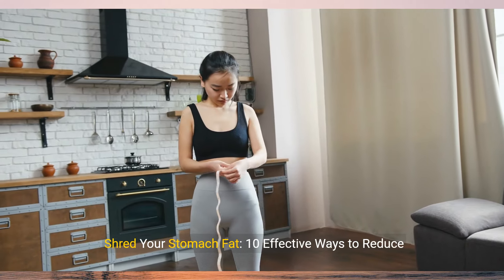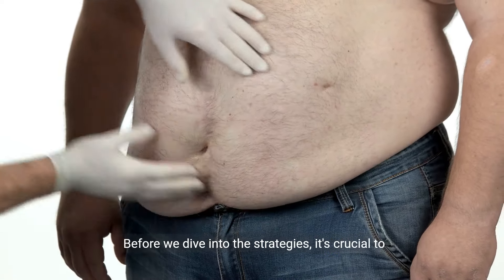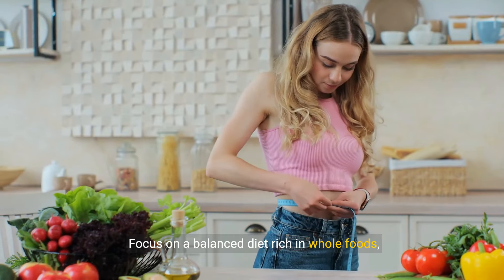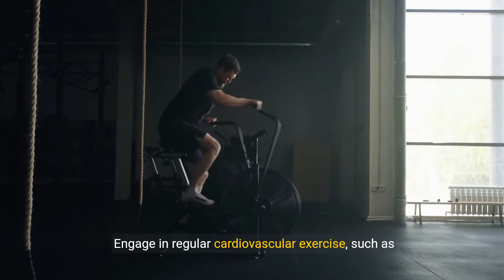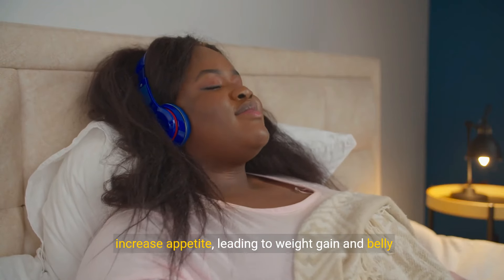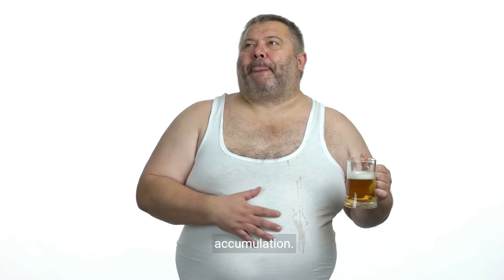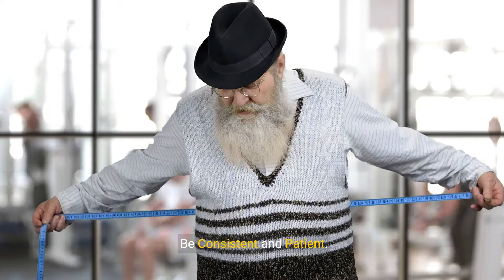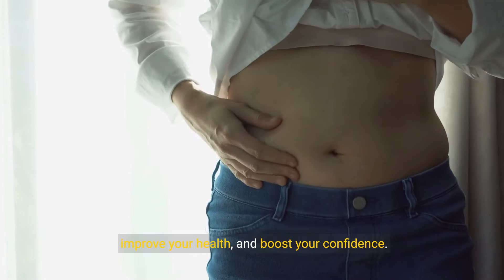Lose Belly Fat Fast with 10 Proven Tips! 💪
Lose Belly Fat Fast with 10 Proven Tips! 💪 - YouTube

Transcript:
(00:00) shred your stomach fat 10 effective ways to reduce belly fat excess stomach fat
(00:33) belly fat before we dive into the strategies it's crucial to understand why reducing stomach fat is essential for your health belly fat
(01:07) reduce stomach fat one eat a healthy diet focus on a balanced diet rich in Whole Foods including fruits vegetables lean proteins particularly effective for targeting abdominal fat three increase
(01:41) cardiovascular exercise engage in regular cardiovascular exercise such as running cycling swimming or brisk walking
(02:15) enough sleep each night as inadequate sleep can disrupt hormonal balance and increase appetite leading to weight gain and belly fat
(02:48) hydrated and support optimal metabolism avoid sugary drinks
(03:21) feeling full longer reduces calorie intake and promotes healthy digestion
(03:55) of diet exercise sleep Stress Management and lifestyle habits

Chosen Title: "Belly Fat Blaster: Lose Belly Fat Fast with 10 Proven Tips!"
Reason: This title is attention-grabbing and directly addresses the goal of losing belly fat quickly, likely to attract viewers looking for effective strategies to trim their midsection.

YOUTUBE DESCRIPTION:
Blast away belly fat with 10 proven tips for rapid fat loss in this enlightening video. Explore the strategies, uncover the secrets of belly fat reduction, and empower your health with these effective tips. Whether you're aiming to slim down, tone your midsection, or boost confidence, this video offers valuable insights into the proven methods for achieving fast belly fat loss.